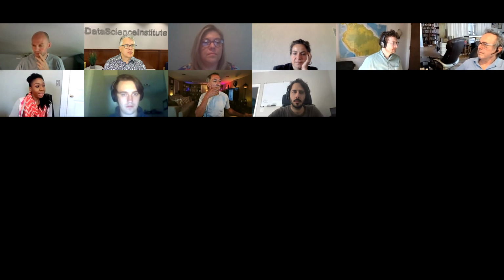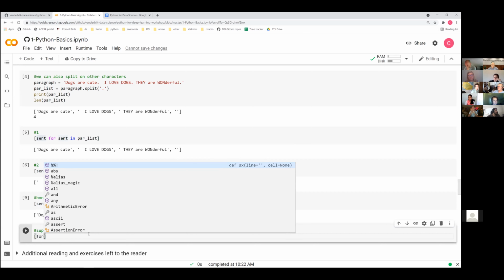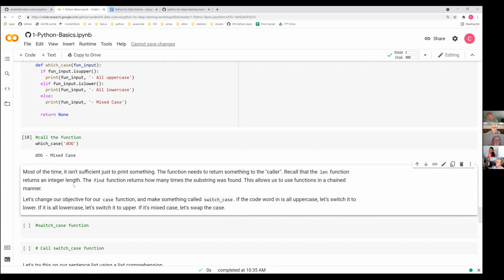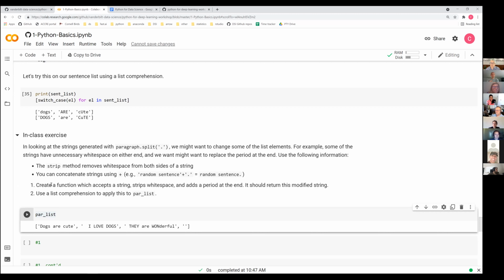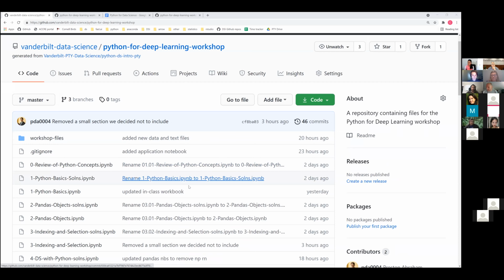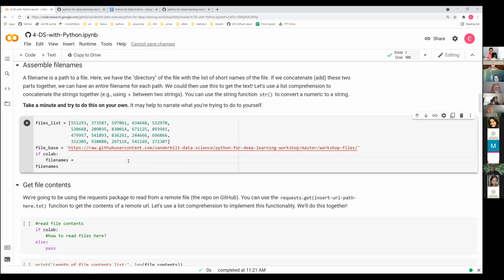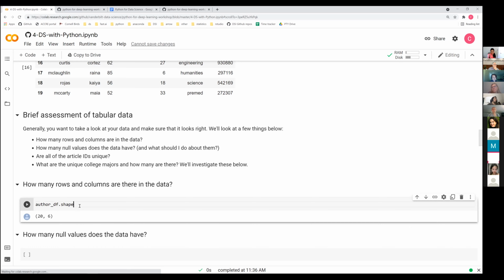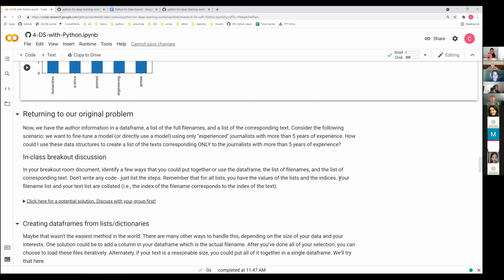Python for Data Science, Day 2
Day 2

Reading in data
Pandas data structures
Selected operations:
selecting data
filtering rows of data
creating new computations on the data
summarising the data